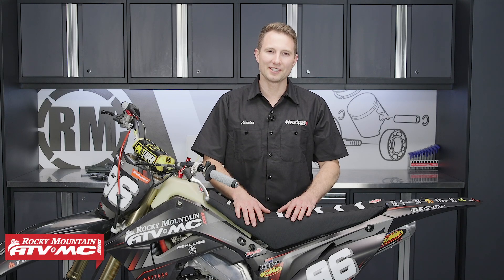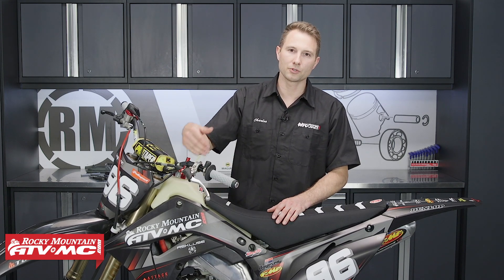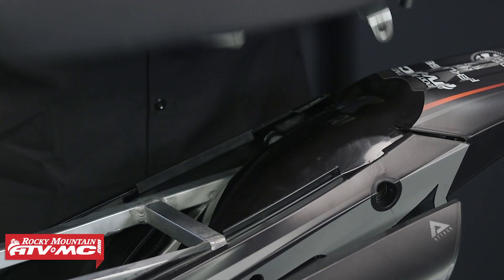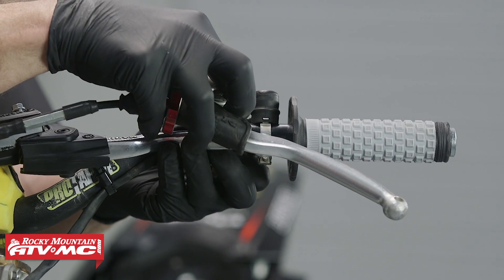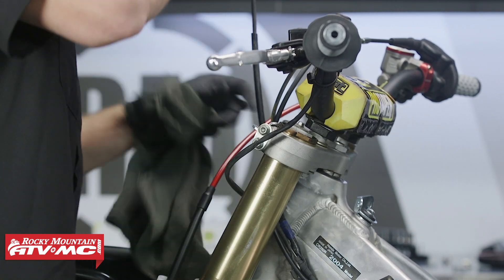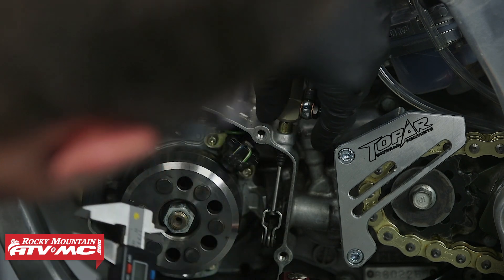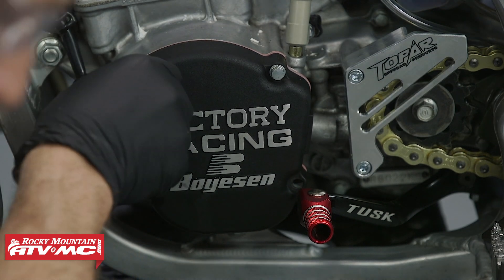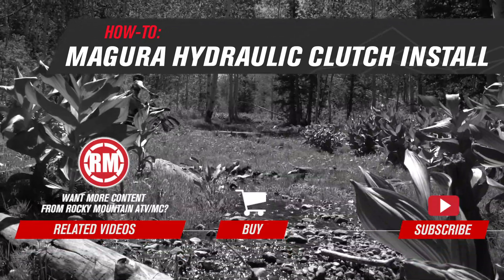How To Install a Magura Hydraulic Clutch on a Honda CR250R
Go Here to Get Your Magura Hydraulic HYMEC Clutch!

If your Honda CR has a heavy clutch that wears out your hand and causes poor clutch control, the Magura Hydraulic HYMEC Clutch is a solution that replaces your cable actuated clutch with a smooth pulling, responsive hydraulic clutch lever system. In this video, Charles shows the proper steps on how to install the Magura Hydraulic clutch on a 2004 Honda CR250R.